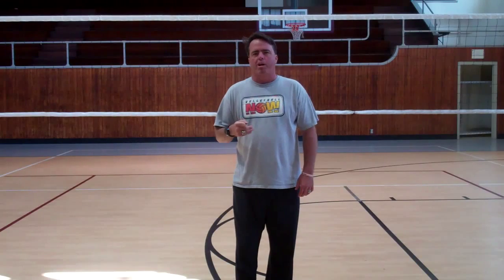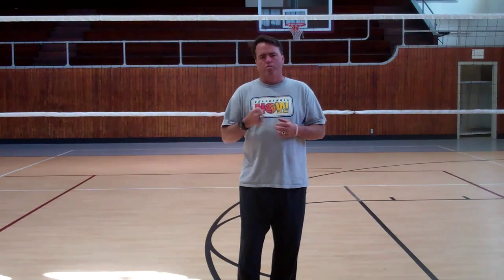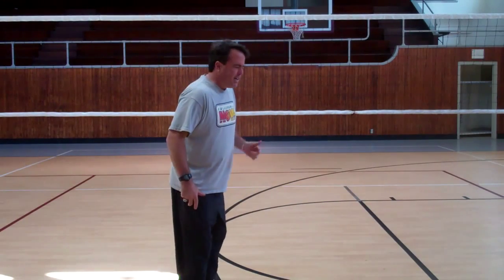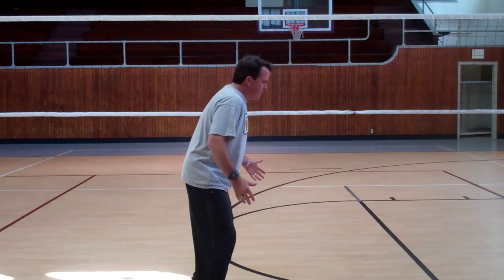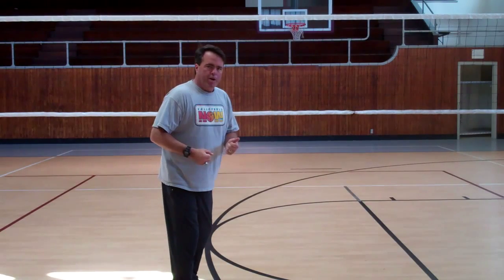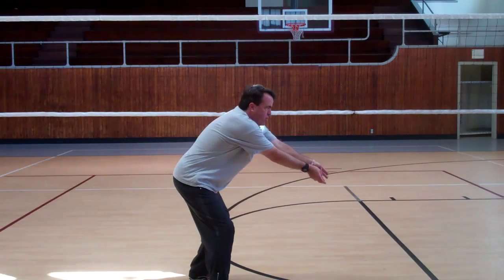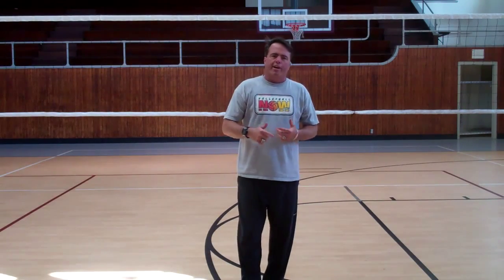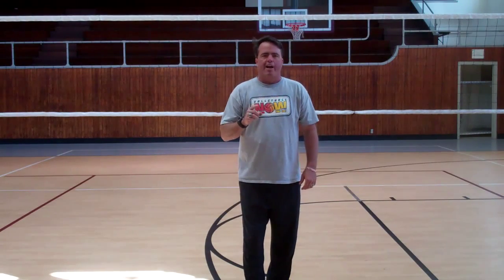Become a better passer NOW 2 - Dont drop your platform!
Championship Coach Lance Stewart of Laguna Beach High Scholl talks about a very simple concept to improve your passing!